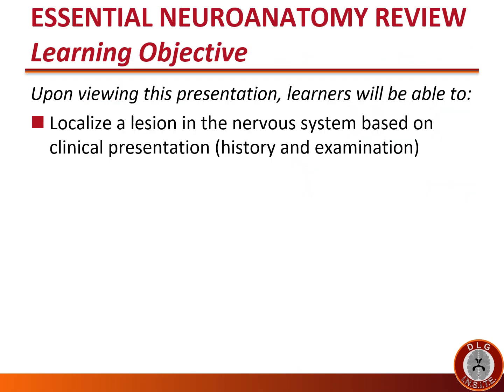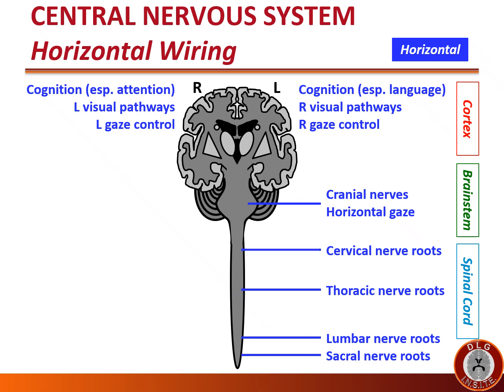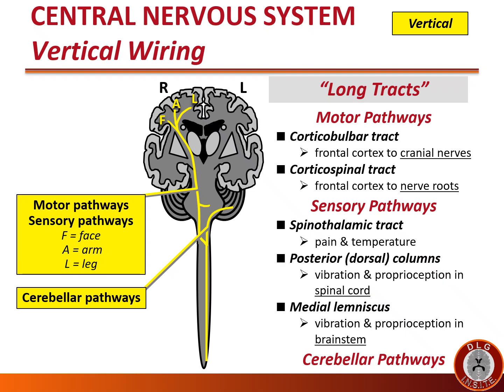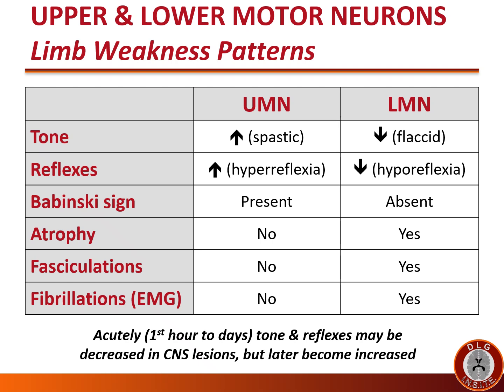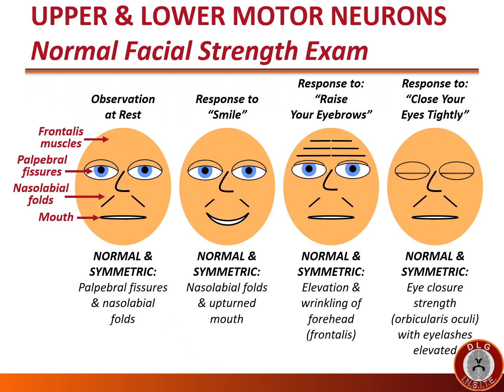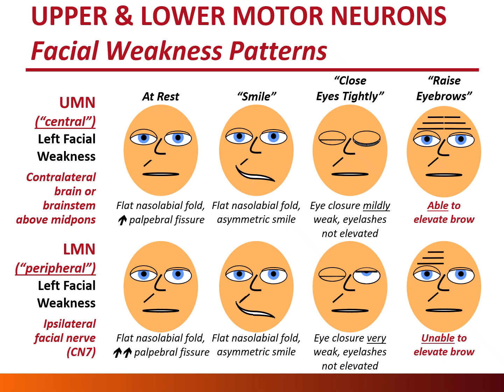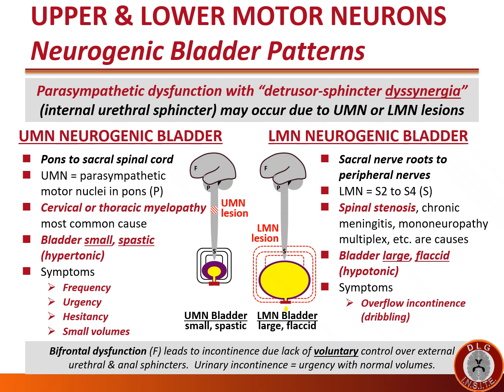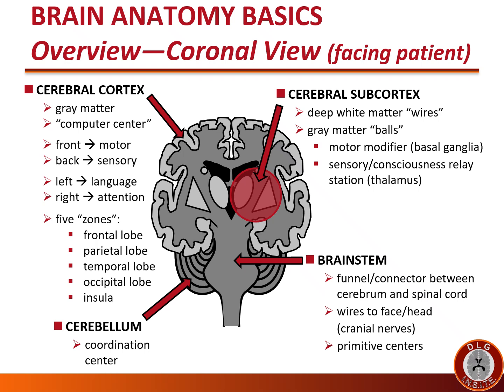Essential Neuroanatomy Review - 01 - OVERVIEW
First of five video lectures in the Essential Neuroanatomy Review series covering core knowledge for medical students.